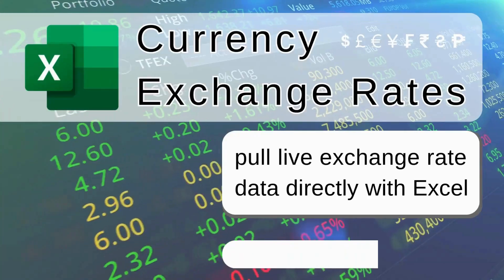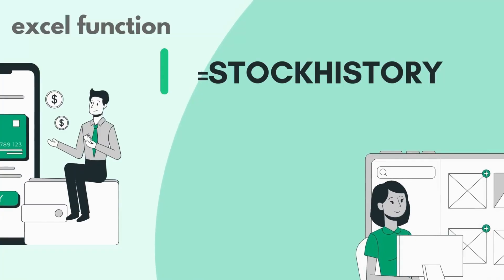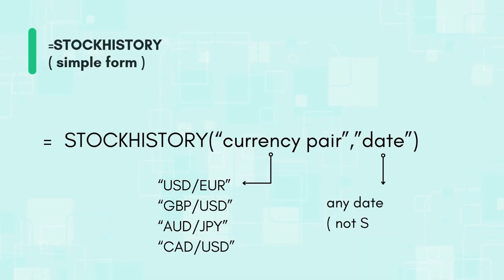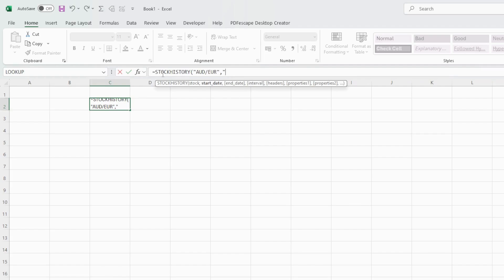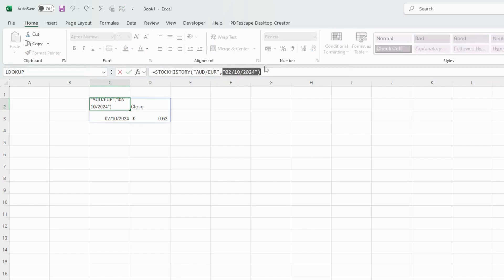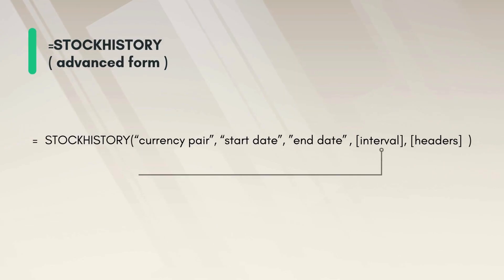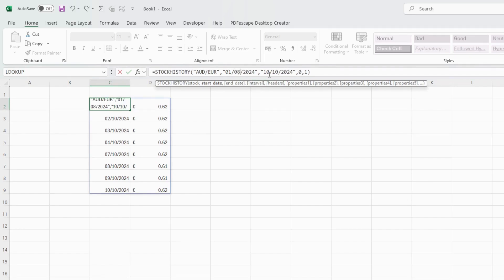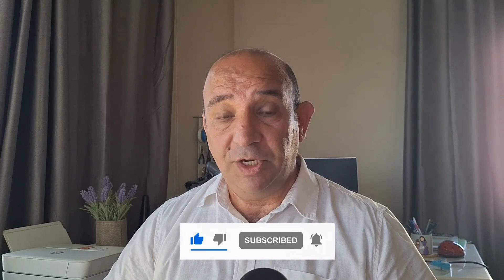Past Historical Currency Exchange Rates for any Date in Excel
In this quick and easy tutorial, learn how to use the STOCKHISTORY function in Excel to access past historical currency exchange rates for any date in excel. This 5-minute video breaks down the process step-by-step, showing you how to retrieve past exchange rates for various currencies directly within your spreadsheet. Whether you're managing international transactions, tracking investment performance, or simply need to compare historical data for different currencies, this tutorial has you covered.

Discover how Excel's STOCKHISTORY command allows you to get precise and reliable historical currency data over any specified date range. No external plugins or tools needed—just Excel's built-in features!

Learn to access currency exchange rates from past dates in seconds
Great for creating reports, tracking trends, or performing data analysis for personal or professional use
Ideal for anyone working with international business, currency tracking, or financial models
This tutorial is perfect for users at any level, from beginners to advanced, looking to simplify how they gather exchange rate data.